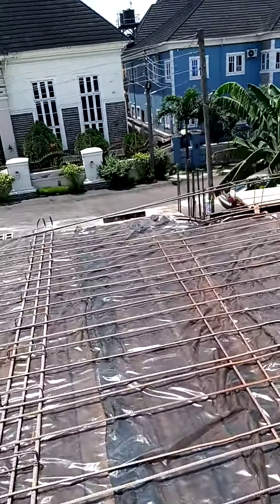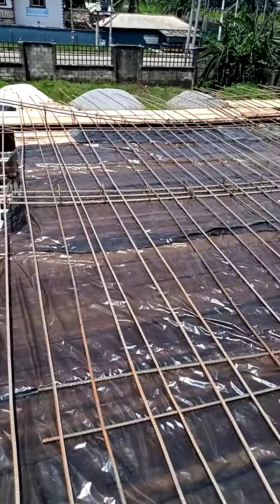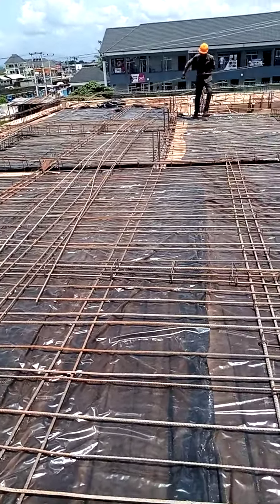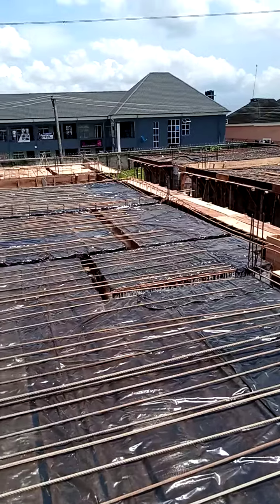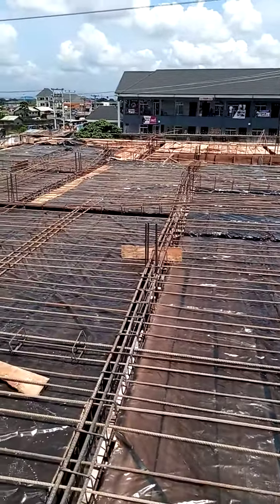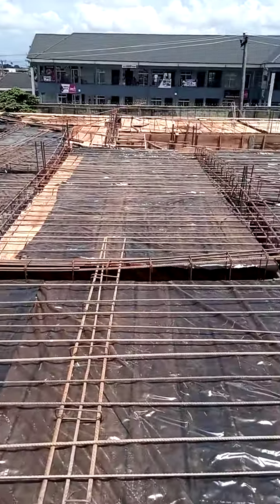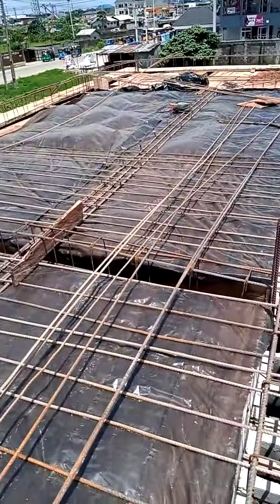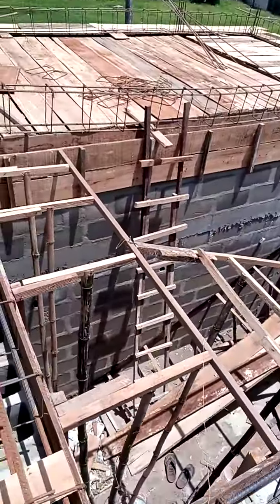Placement of reinforcement on deck